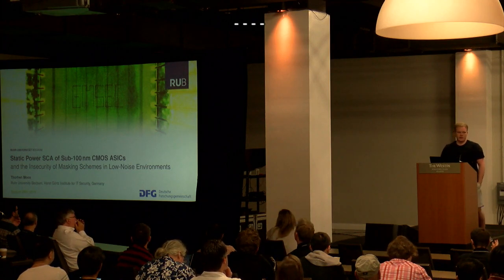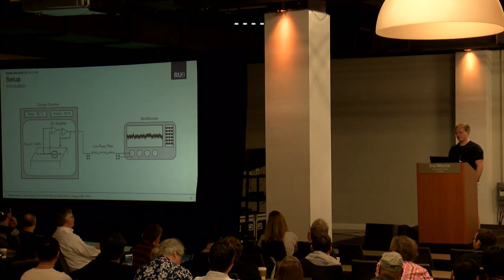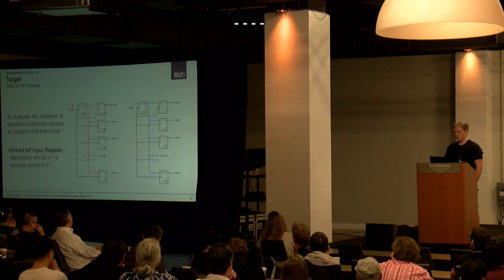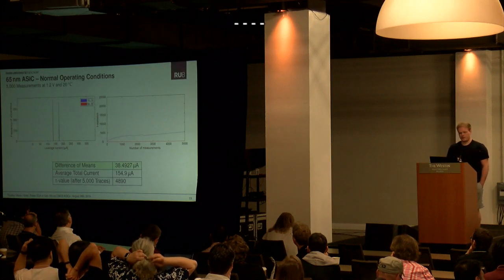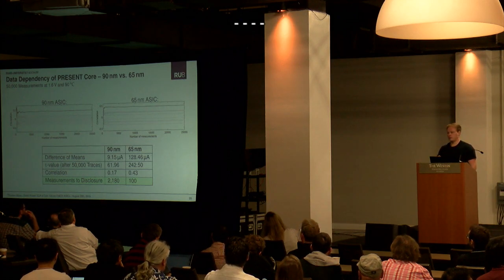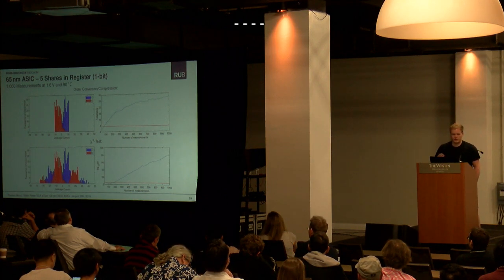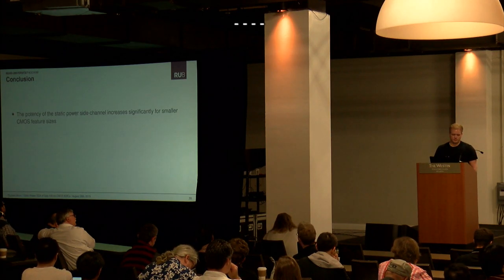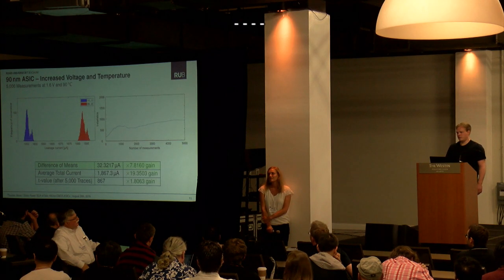Static Power SCA of Sub-100 nm CMOS ASICs and the Insecurity of Masking Schemes in Low-Noise En...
Paper by Thorben Moos presented at Cryptographic Hardware and Embedded Systems Conference 2019